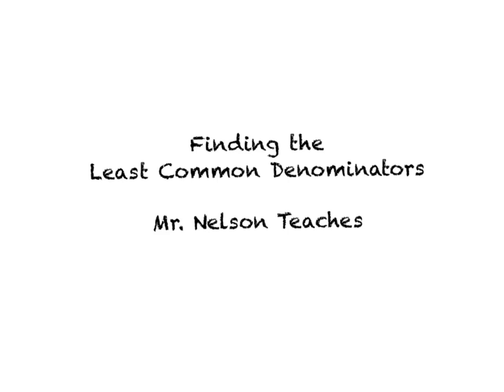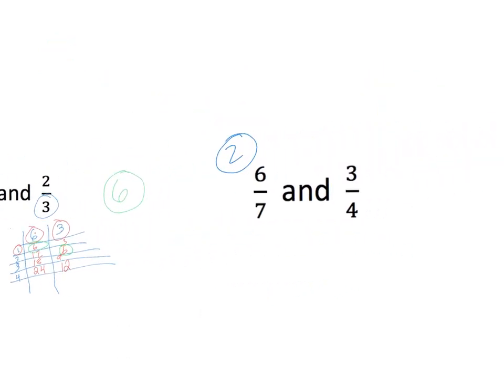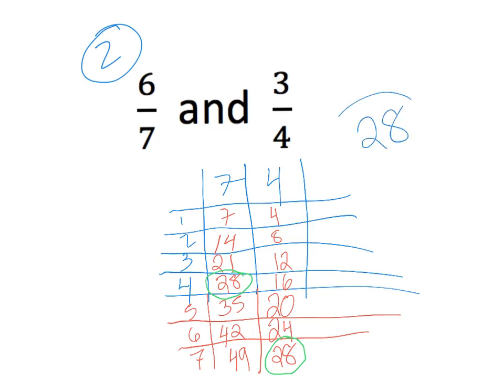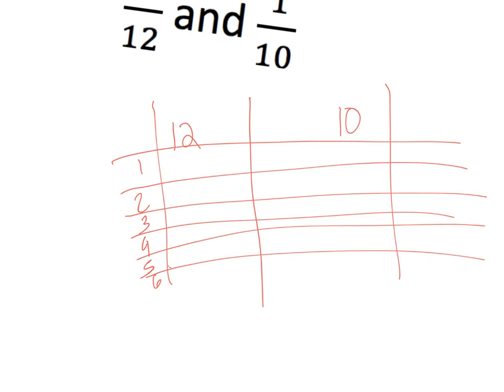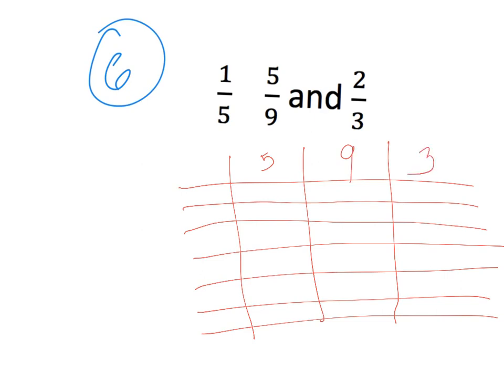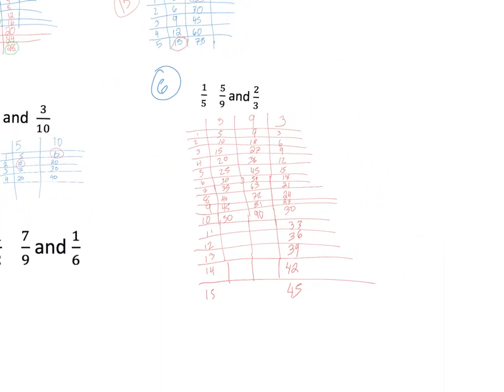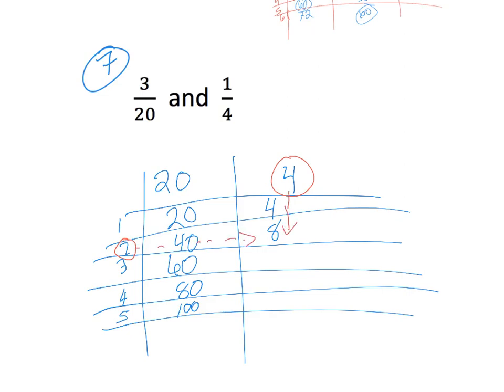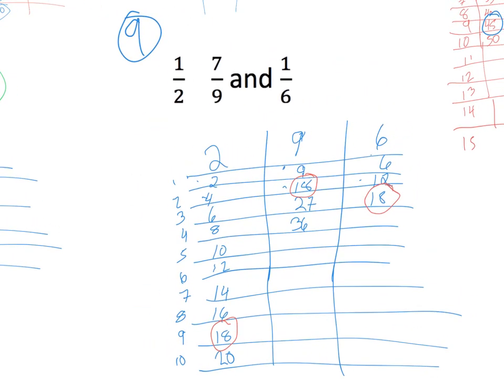Least Common Multiple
Step-by-step video explaining the process of finding the least common multiple between two and three fractions. Follow the link to a worksheet containing the problems in this video.